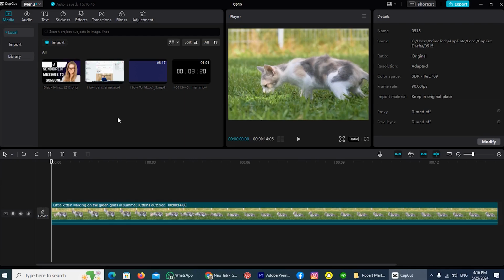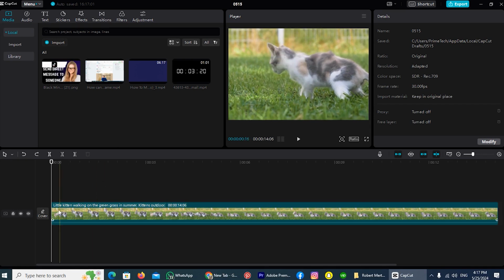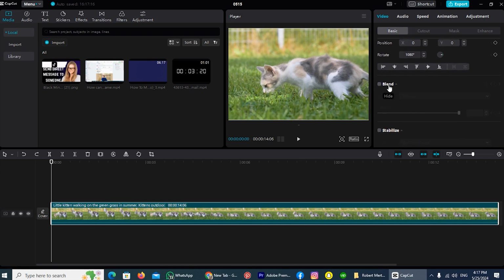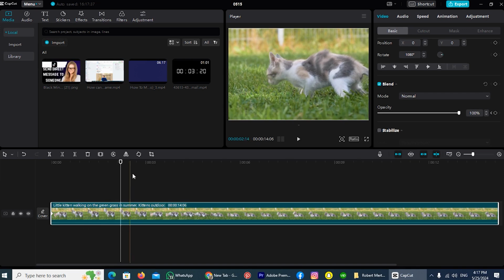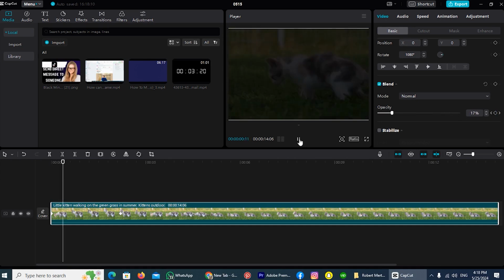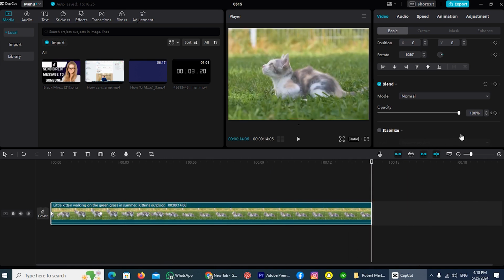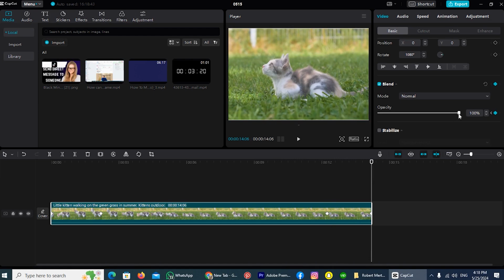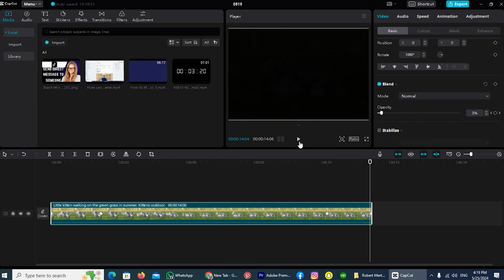How to Add Fade In and Out Effect on Capcut PC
"Learn how to effortlessly add a fade-in and fade-out effect on CapCut PC to give your videos a professional touch. This tutorial walks you through the simple steps to create smooth transitions, enhancing your video's appeal. Perfect for beginners and pros alike, discover the power of CapCut's editing features today!"